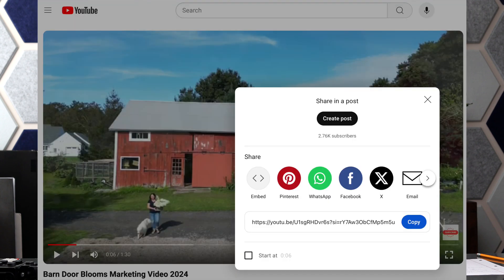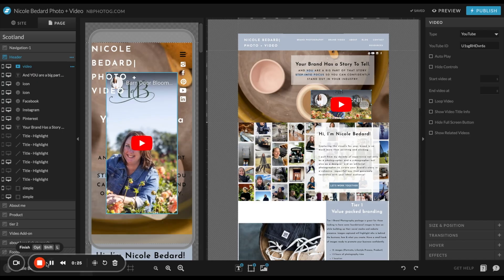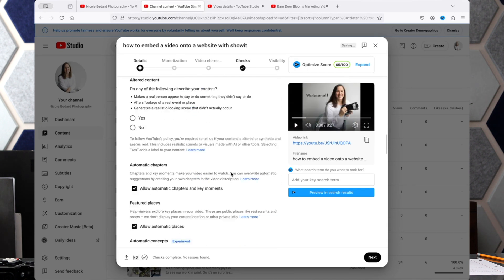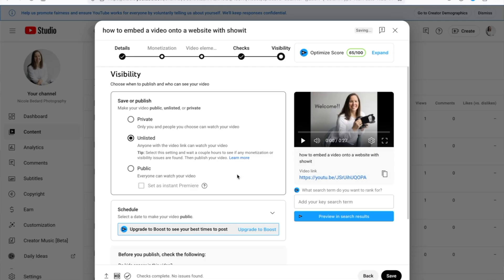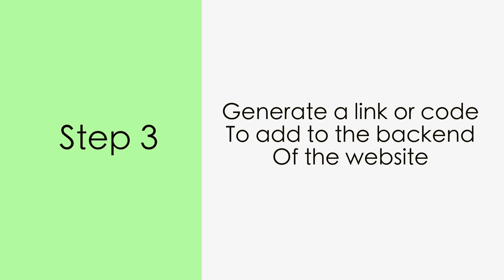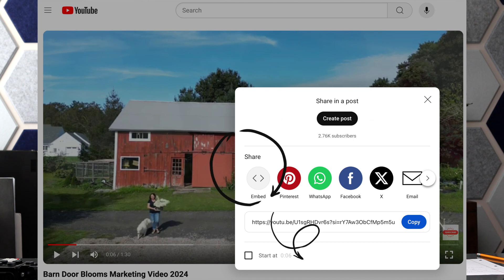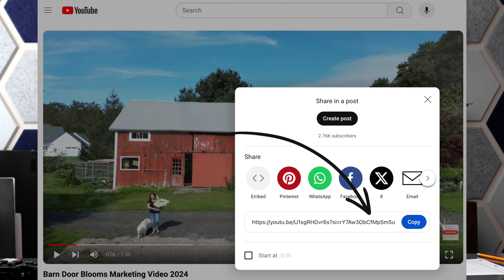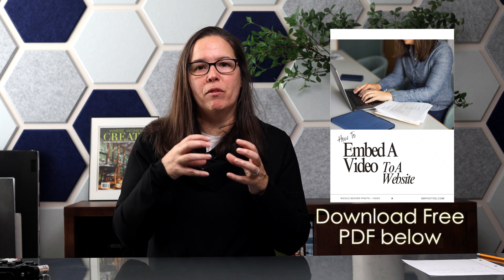How To Embed A Video On A Website: Easy & Step by Step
Bonus, there is a Free PDF document with everything outline so you are ready for the next client that has this question.

As a brand photographer and videographer I create marketing and tutorial videos for my clients all the time. My clients don't have a marketing department or handle the rest and post the video on their website. They rely on themselves or a website designer (mostly the website designer/manager). But they still need to be involved in the process. This is where I instruct them on how to create a video hosting account and get the needed link or embed code to provide their website designer.  I wanted to create this video in the event you find yourself in the same place. You create a great video for your client but they don't know what to do next. Here is what I walk them through.

Amazon shop